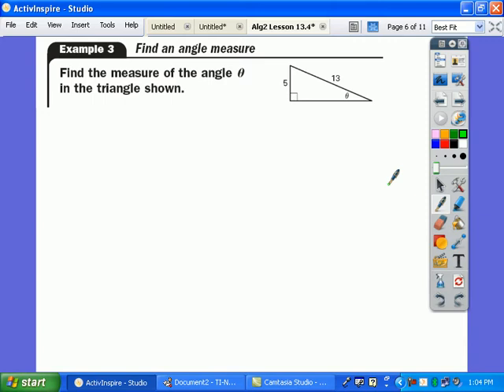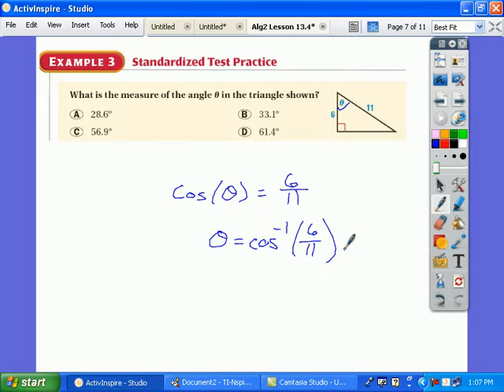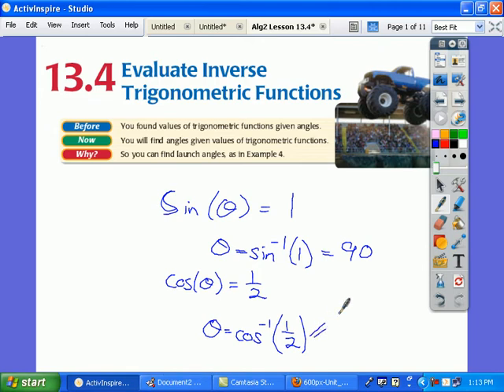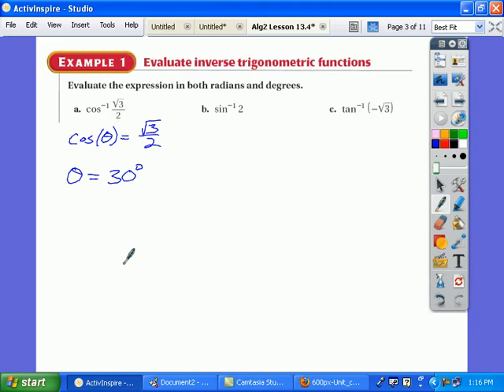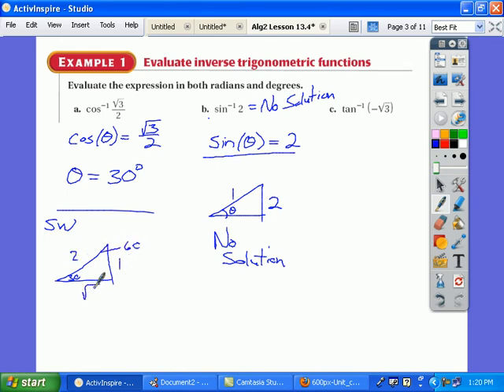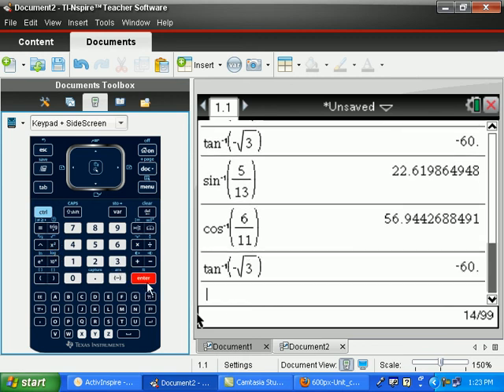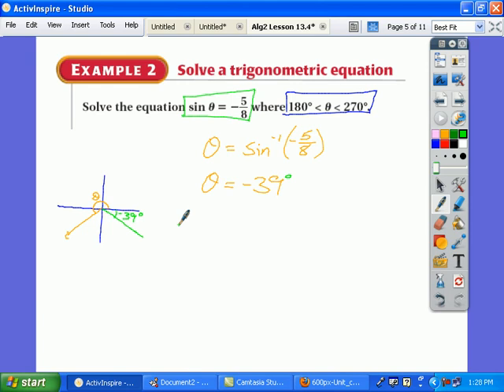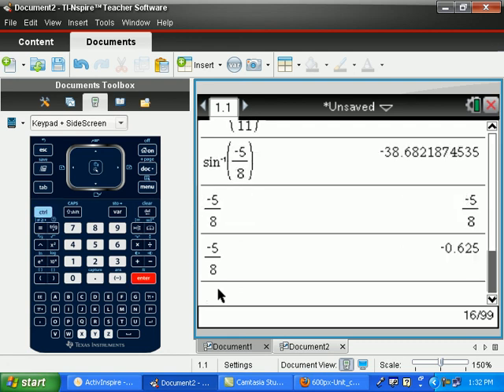ALG2 CH13.4 Part 1 (Inverse Trig Functions)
Learn six standard inverse trig functions.  Inverse trig functions allow us to calculate angle measure.  This lesson is taught by Michael Smith